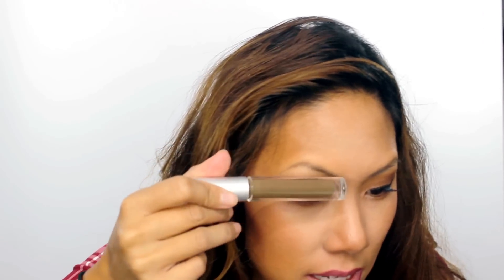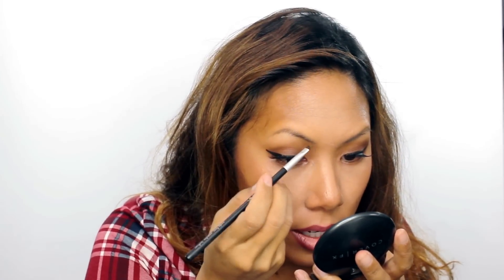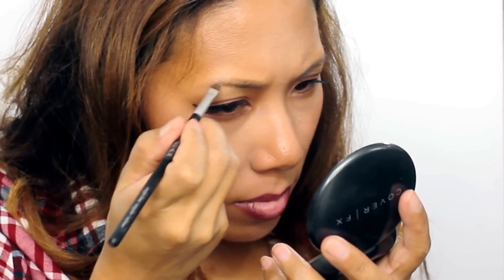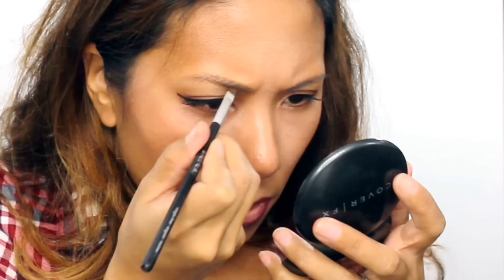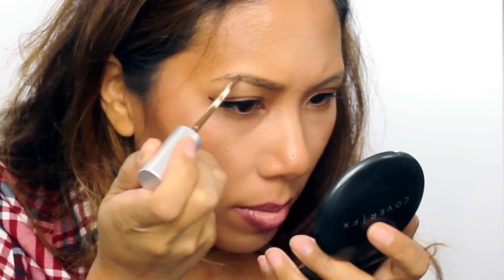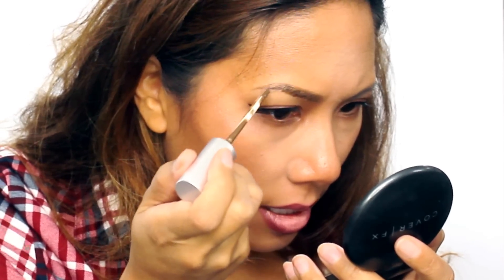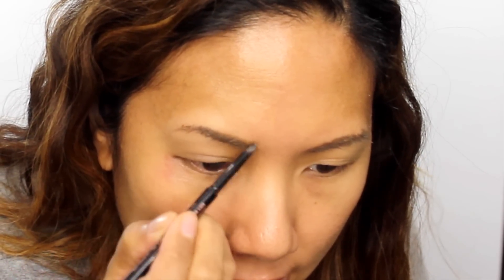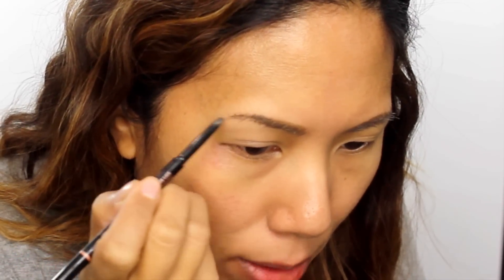Makeup Test: Wunderbrow - Does it really work?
Hi Bellas,

Happy Thanksgiving!  I hope you're enjoying good food and quality time with friends and family.  I've been hearing some chat about this new brow product Wunderbrow.  It claims to make your brows last for days.  My friend actually gave me her tube so I thought, let's put this product to the test!  Check it out!

You can find the Wunderbrow on Amazon, it's eligible for Amazon Prime too!

If you're buying any of the items I recommend in the video online, make sure to use eBates to get cash back, it's free!  I use it all the time, use my referral

Looking to rent fabulous dresses for special occasions?  Try Rent the Runway on me and get $30 off your first order!  I usually rent dresses from them for weddings, my bday and vacay!

I own all copyrights to this music in this video, created for me for the purpose of this video